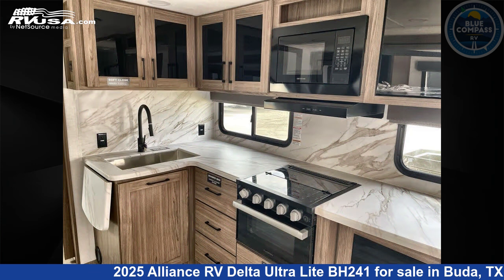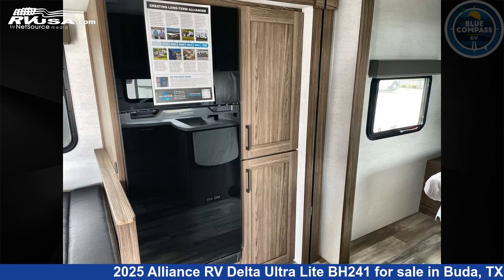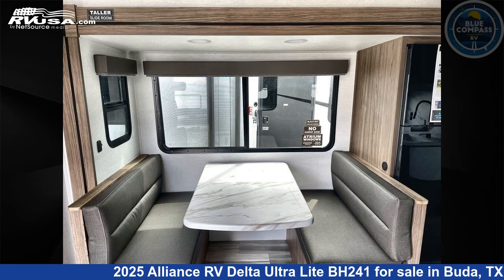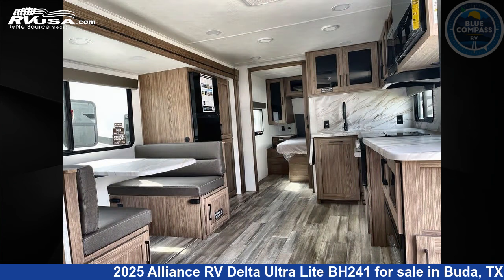Incredible 2025 Alliance RV Delta Travel Trailer RV For Sale in Buda, TX | RVUSA.com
This 2025 Alliance RV Delta Ultra Lite BH241 is a Travel Trailer RV. It is located in Buda, TX 78610 and is offered for sale by Blue Compass RV Austin. This New Alliance RV Is 29' 0" in length and features sleeps 7, Slideout, and 45 gal fresh water capacity. The floorplan layout of this Travel Trailer features Bunkhouse, Front Bedroom.

Blue Compass RV Austin is a dealer for brands like: Airstream, Braxton Creek, Coachmen, Cruiser RV, Dutchmen, Fleetwood, Forest River, Keystone, Olympia, Palomino, Regency, Thor Motor Coach and offers the following rv services: Parts/Accessories, Service. They stock rv types such as: Class A, Class B, Class B+, Class C, Destination Trailer, Fifth Wheel, Toy Hauler, Travel Trailer. For more information and pricing on this unit, To see all units available for sale by Blue Compass RV Austin,